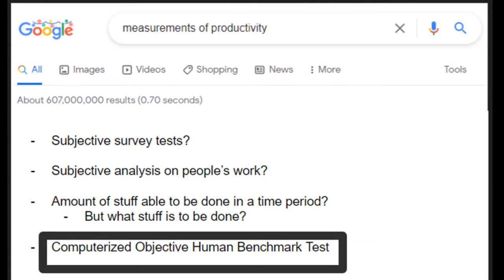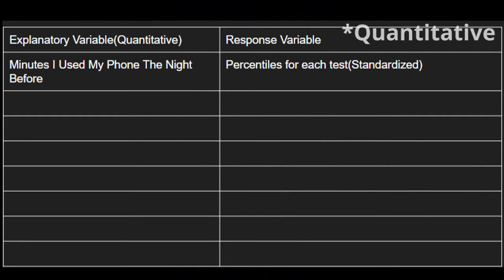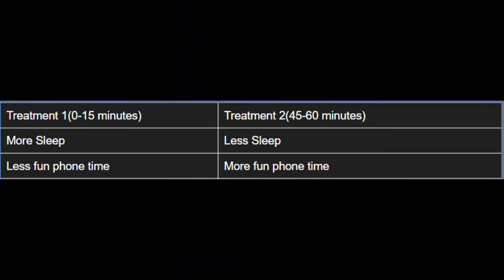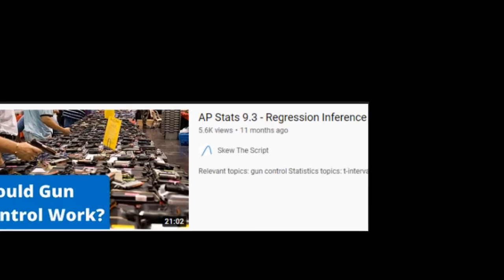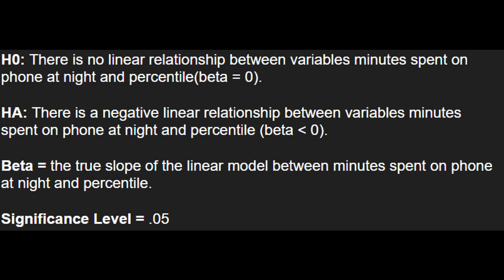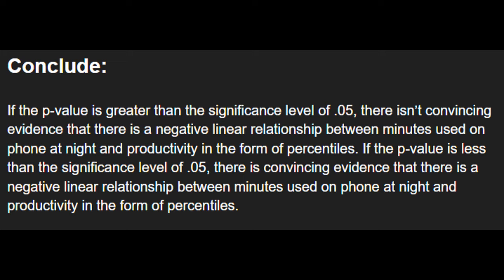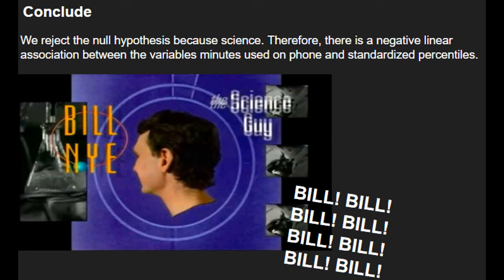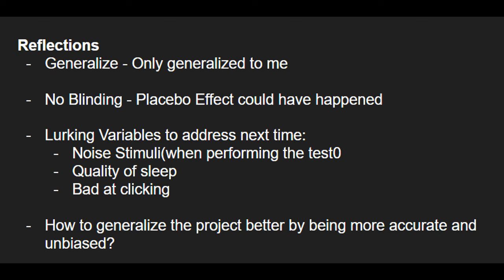Technology and Productivity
Final ASA Statistics Video